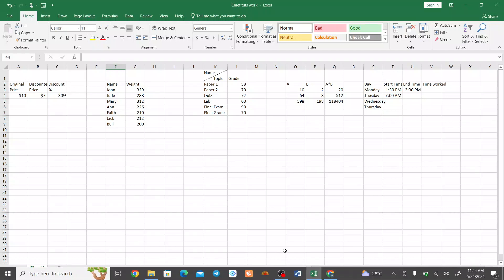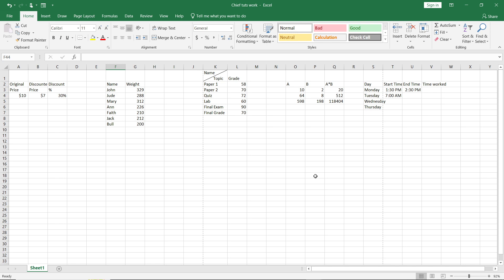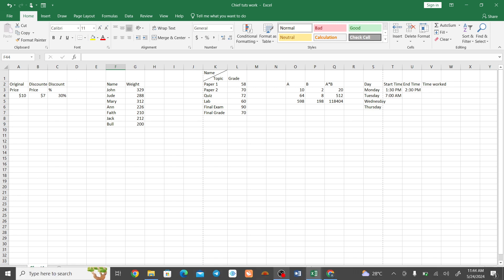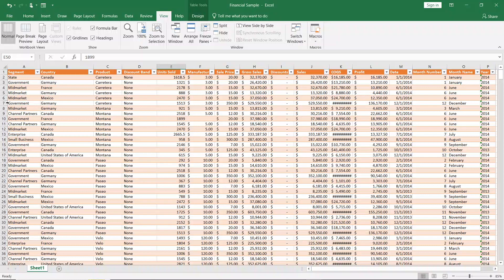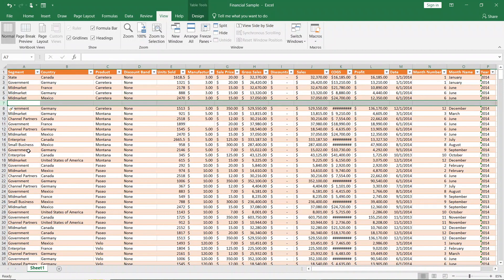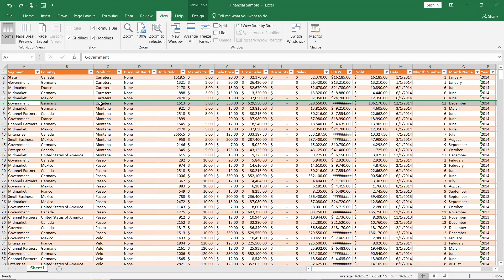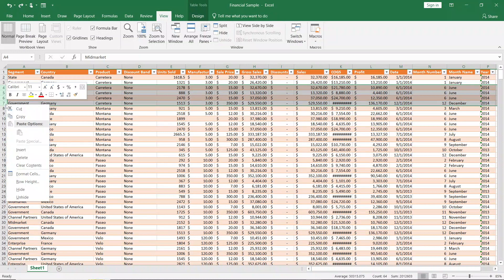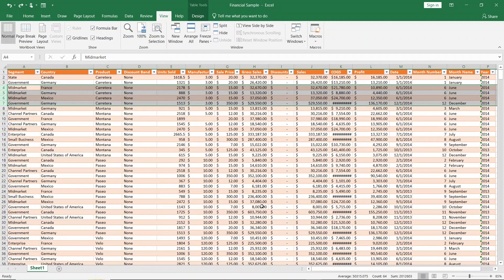How To Insert A Row In Excel (Quick Tutorial)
In this video I will show you How To Insert A Row In Excel. It would be good if you watch the video until the end so that you don't miss important steps.